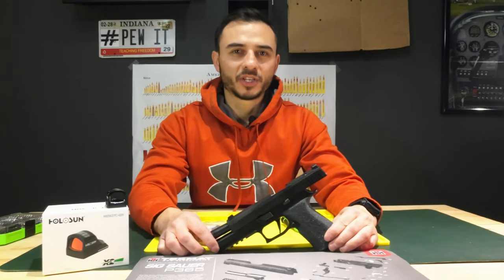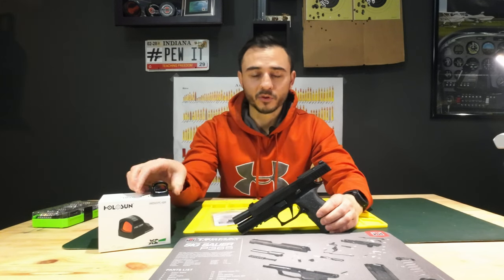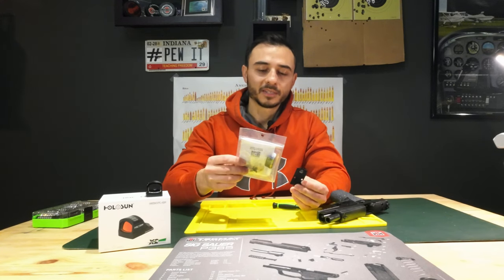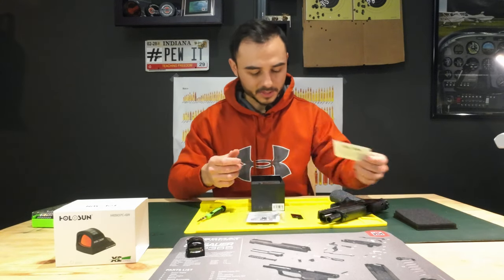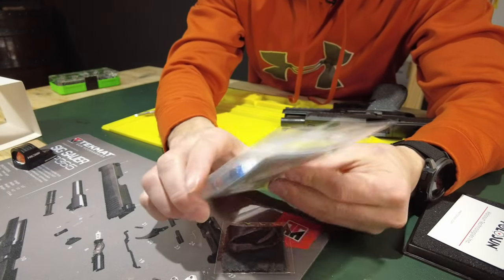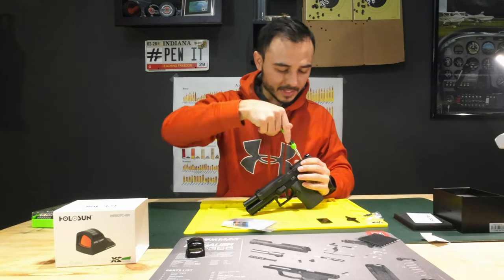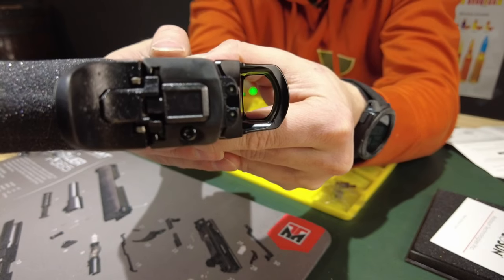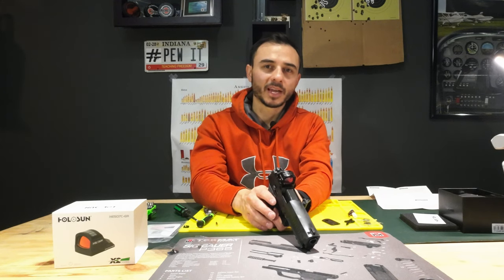Sig Sauer P320 X-Ten: Holosun HE507C + Adapter Fit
If you're new to optics on pistols like me, then you'll appreciate this video.  If you're looking into other options vs the Romeo2 or DPP optic, Holosun is a great option and will fit on the X-Ten.  Check out the video to find how I install the HE507C optic and with which optic and which plate I am using.  The user manual of the optic is at the end.

Magazine Pouch for Ruger 22/45

or this should work too:

Link to the HE507C: